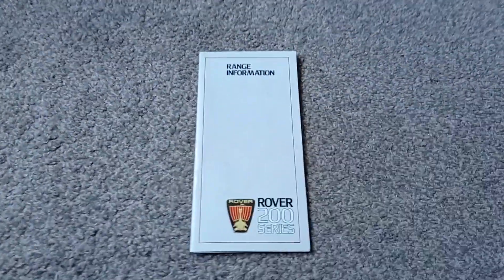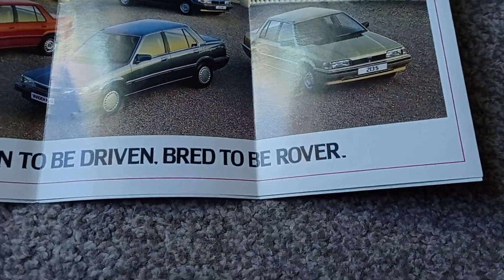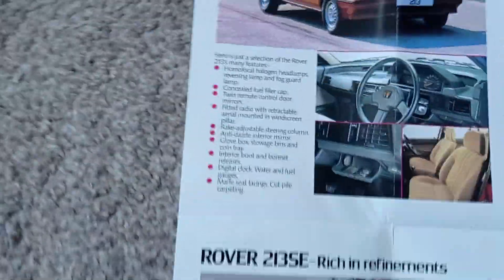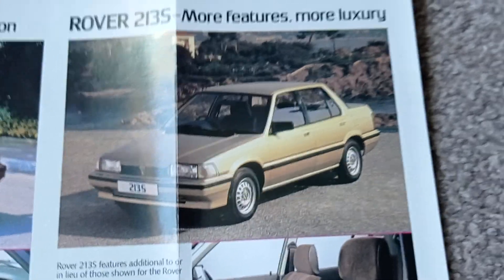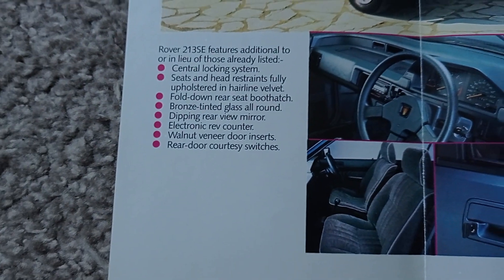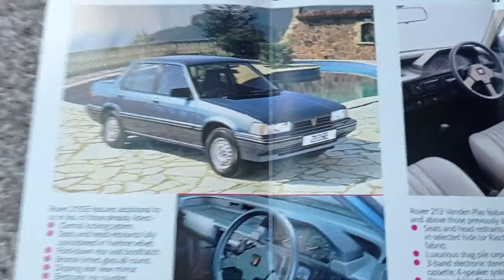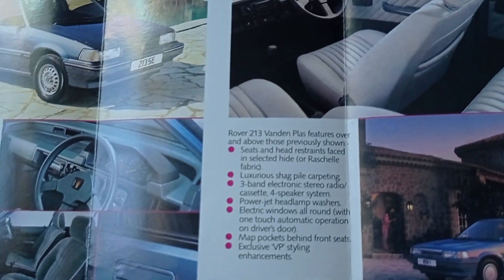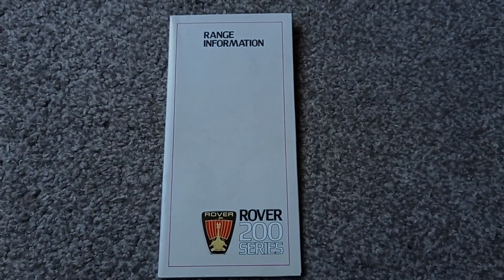ROVER 213 BROCHURE REVIEW